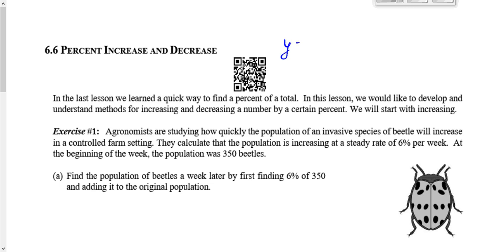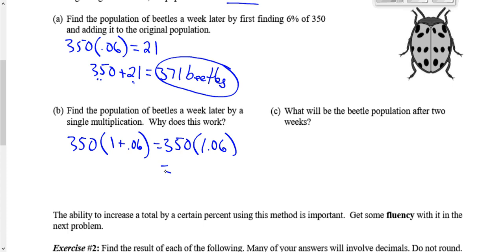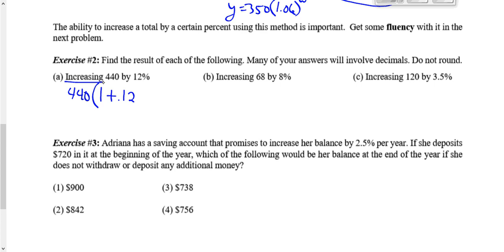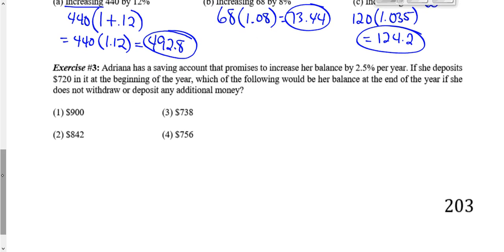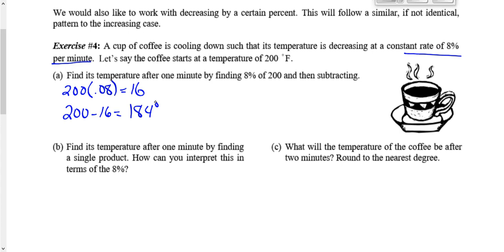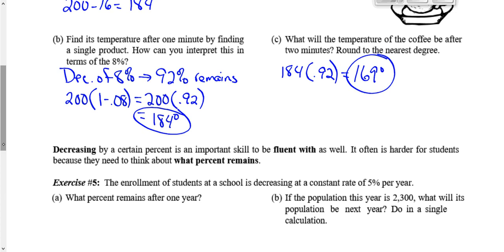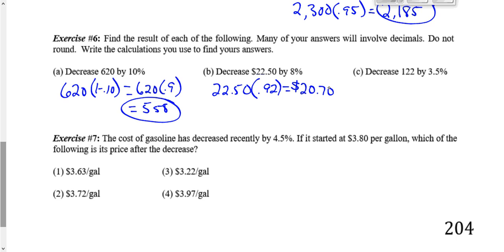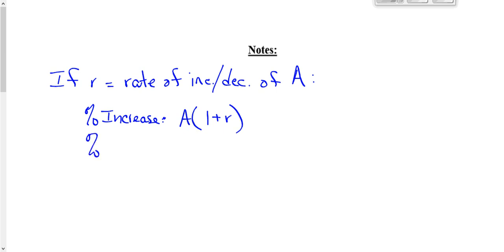Alg 06 06 Video